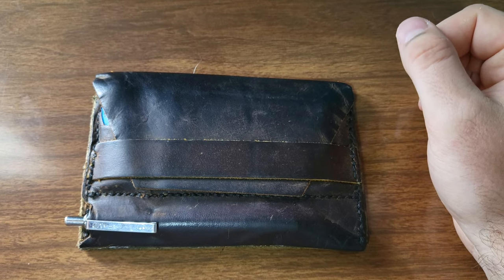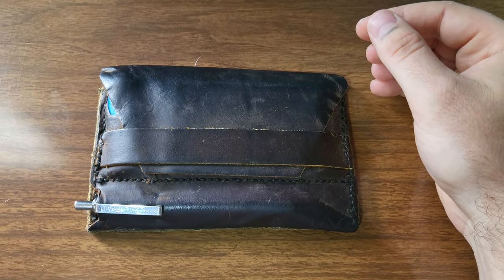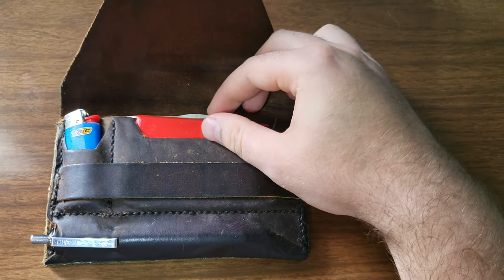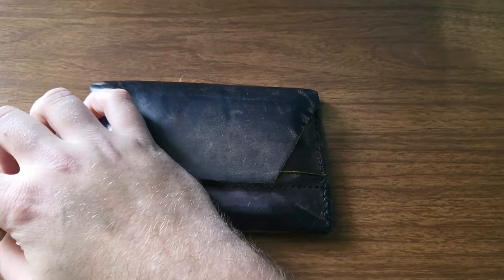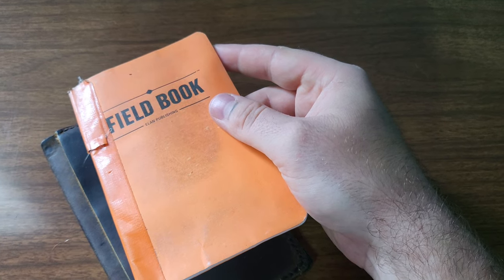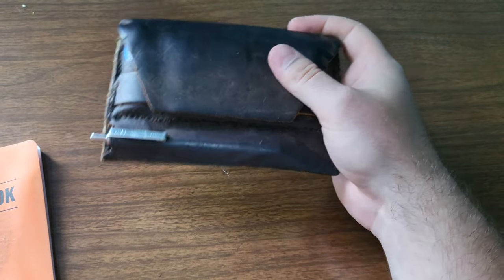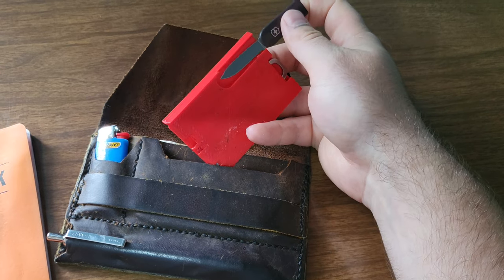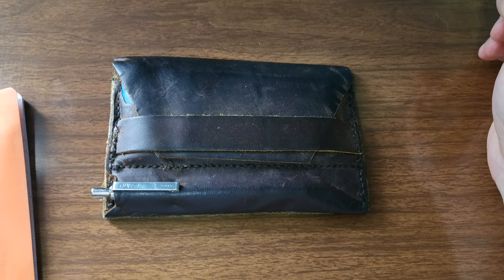This Wallet That I Made Holds a Mini BIC Lighter Inside It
Here's my year-old wallet that I made when I first started getting into leather crafting.